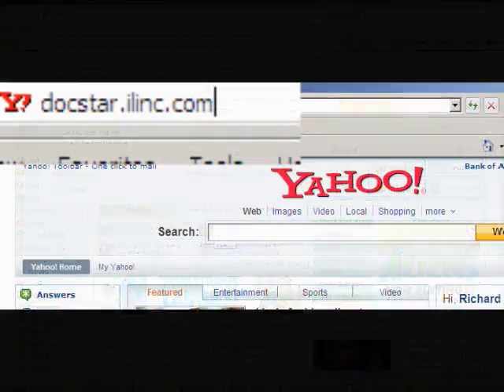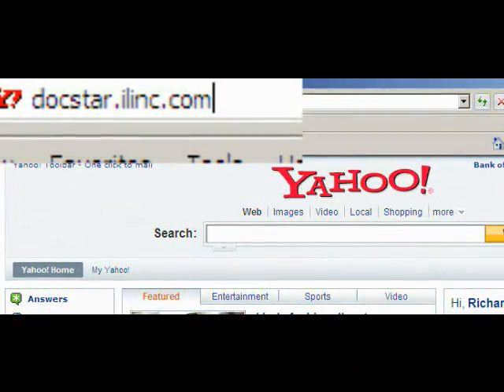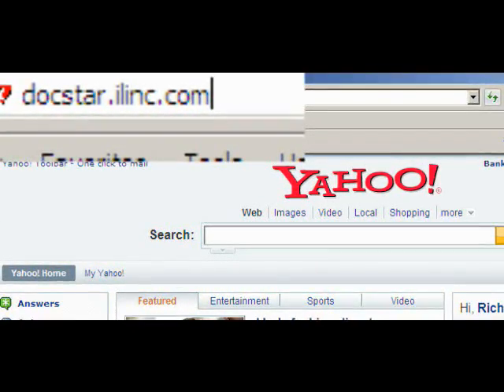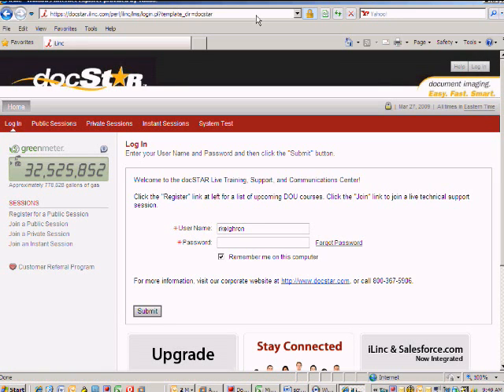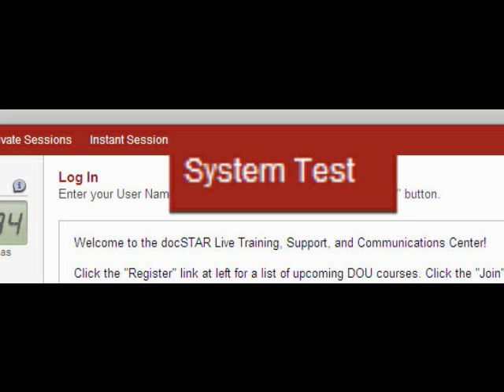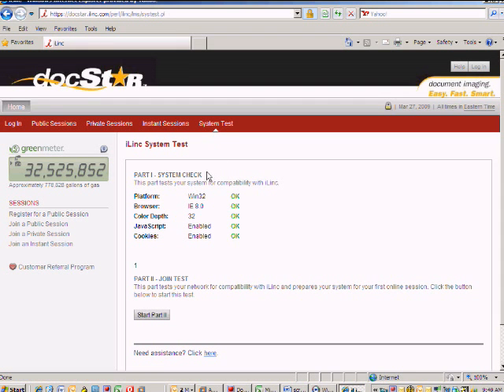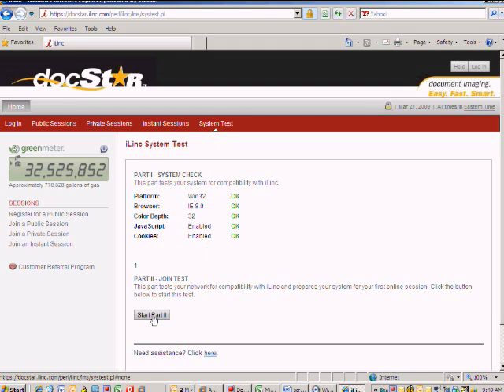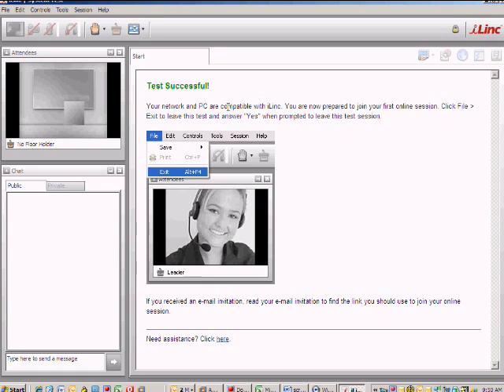Video introduction to Web Conference using iLinc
This video is for our customers to view before using our iLinc web conferencing tool.